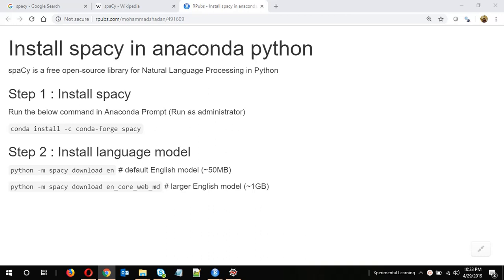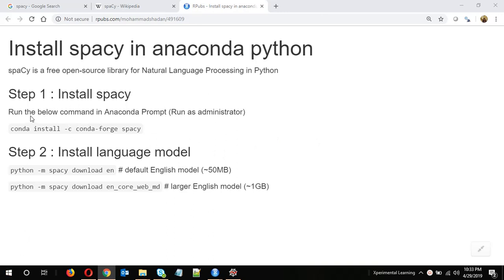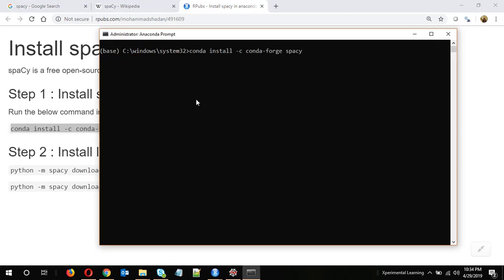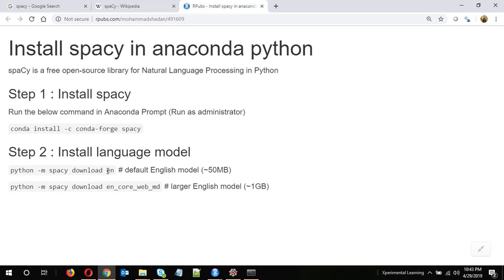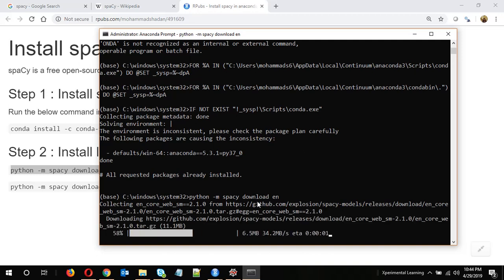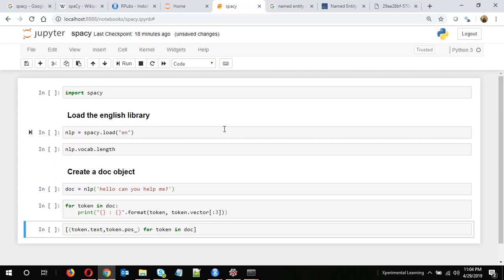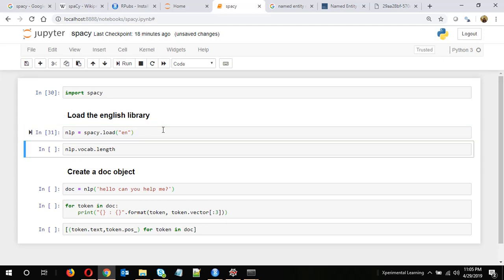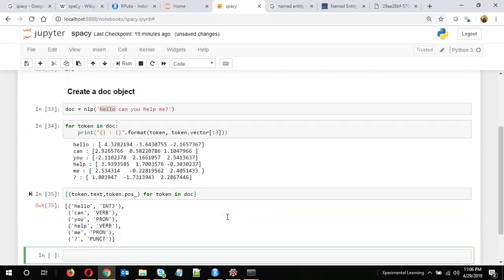How to install spacy in anaconda python on Windows 10 ?